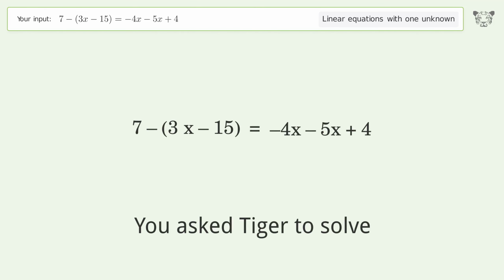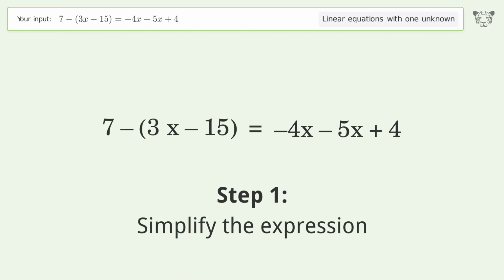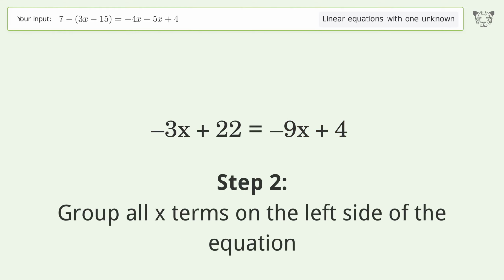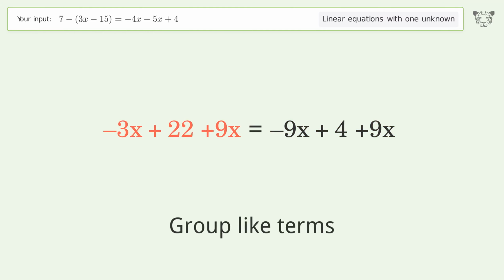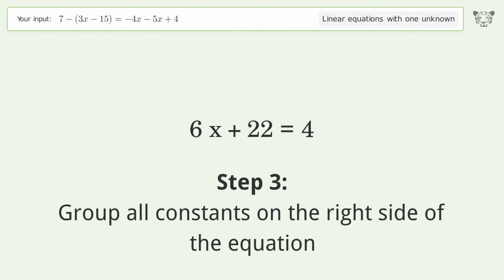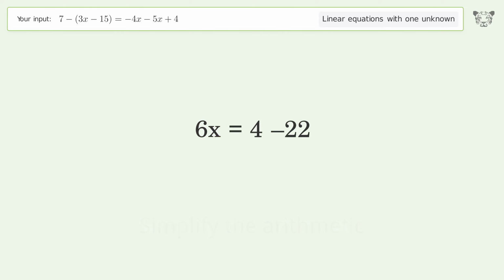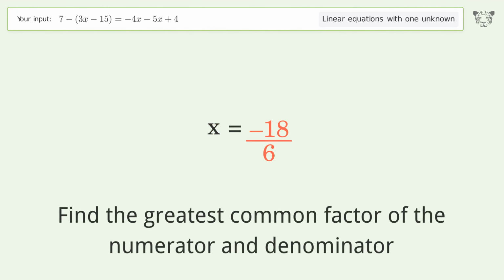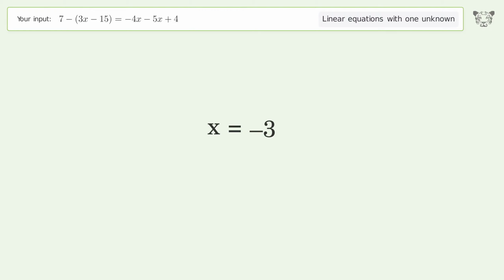Linear equation with one unknown: Solve 7-(3x-15)=-4x-5x+4 step-by-step solution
Solving 7-(3x-15)=-4x-5x+4 using the linear equation with one unknown solver

for a step-by-step and more tips and tricks for dealing with linear equations with one unknown.